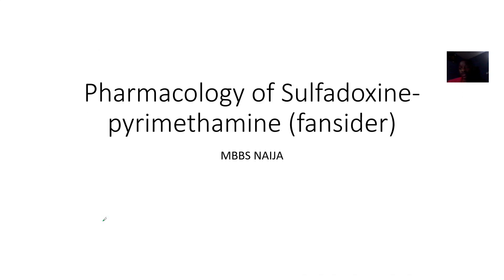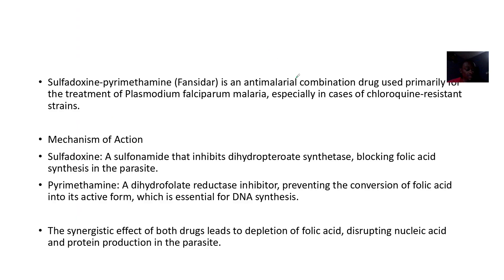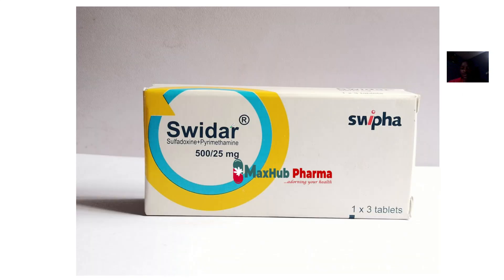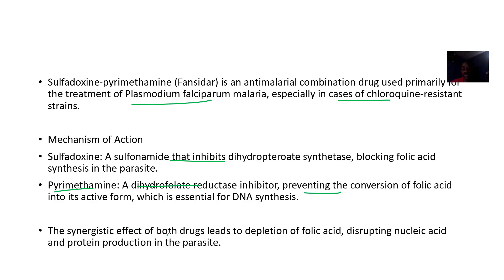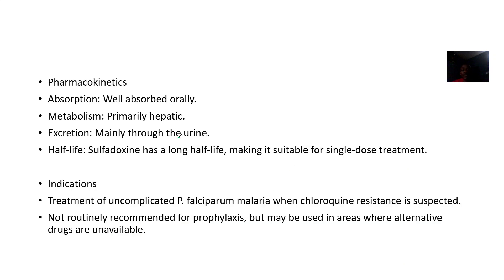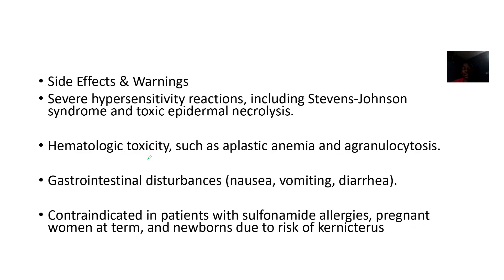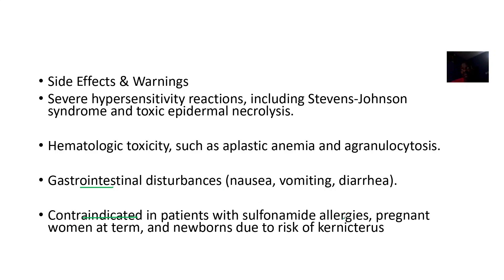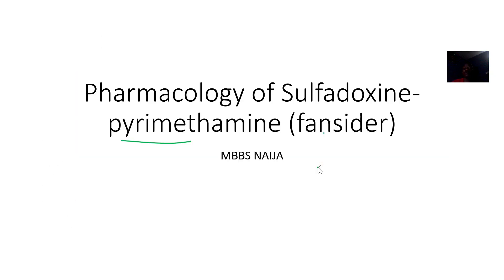Pharmacology of Sulfadoxine pyrimethamine (fansider, Swidar, Maldox); Mechanism of action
Sulfadoxine-pyrimethamine (SP) is a combination antimalarial drug used to treat Plasmodium falciparum malaria, particularly in areas where chloroquine resistance is prevalent. It consists of sulfadoxine, a long-acting sulfonamide, and pyrimethamine, a dihydrofolate reductase inhibitor.

Sulfadoxine inhibits dihydropteroate synthase, blocking folic acid synthesis in the parasite.

Pyrimethamine inhibits dihydrofolate reductase, preventing the conversion of dihydrofolate to tetrahydrofolate, which is essential for DNA synthesis.

The combination leads to synergistic inhibition of folate metabolism, effectively killing the parasite.

Pharmacokinetics
Absorption: Peak plasma levels occur 4 hours after administration.

Distribution: Sulfadoxine has a volume of distribution of 0.14 L/kg, while pyrimethamine has 2.3 L/kg.

Metabolism: Sulfadoxine undergoes acetylation and glucuronidation, while pyrimethamine is metabolized into multiple unidentified metabolites.

Elimination: Both drugs have long half-lives—100 hours for pyrimethamine and 200 hours for sulfadoxine.

Indications
Treatment of uncomplicated malaria caused by Plasmodium falciparum.

Intermittent preventive treatment (IPT) in pregnant women and infants.

Alternative therapy for toxoplasmosis in combination with other drugs.

Side Effects & Warnings
Common side effects: Nausea, vomiting, headache, dizziness, and skin rash.

Severe reactions: Stevens-Johnson syndrome, toxic epidermal necrolysis, and blood dyscrasias.

Contraindications: Avoid in patients with sulfa allergies, severe renal or hepatic impairment, and folate deficiency.

Brand Names
Fansidar

Swidar

Maldox